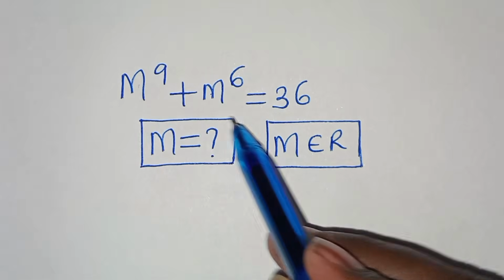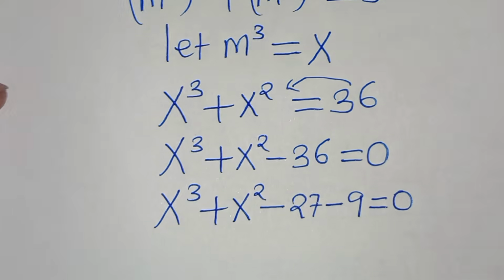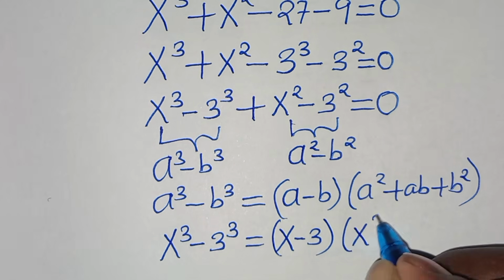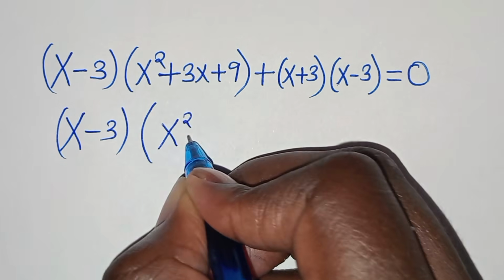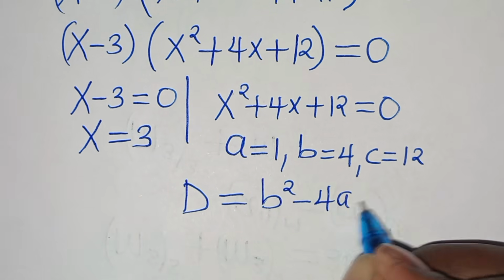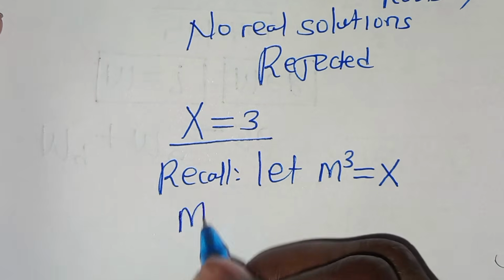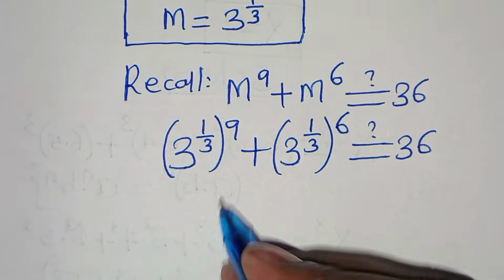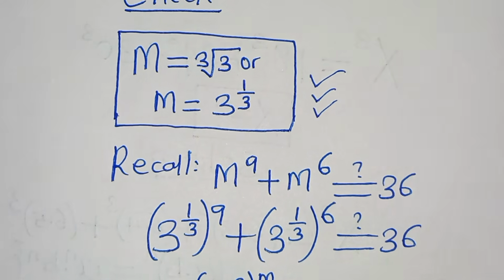A Nice Olympiad Algebra Problem